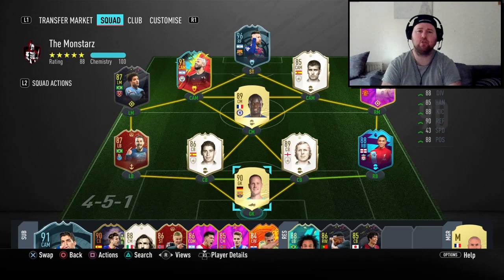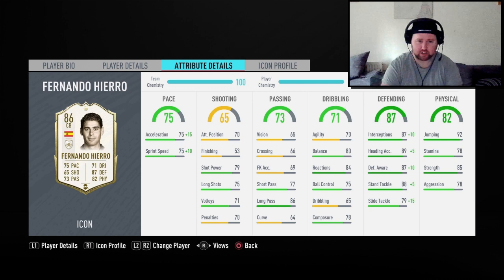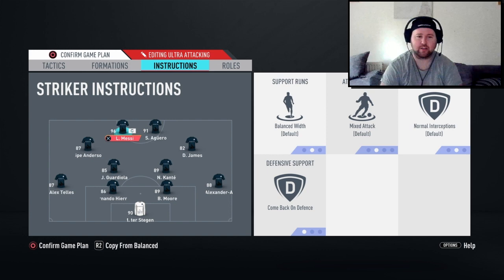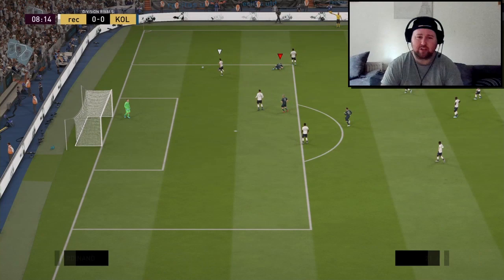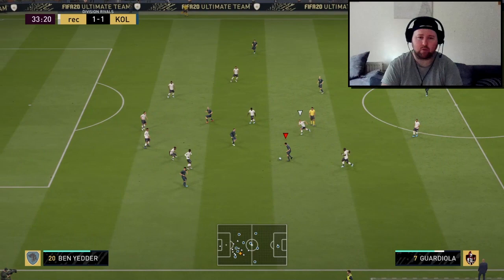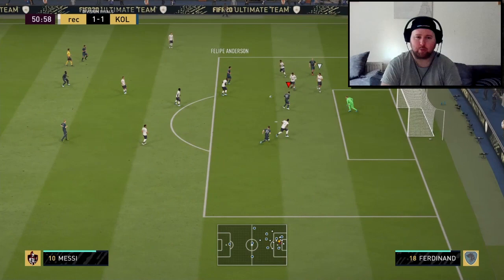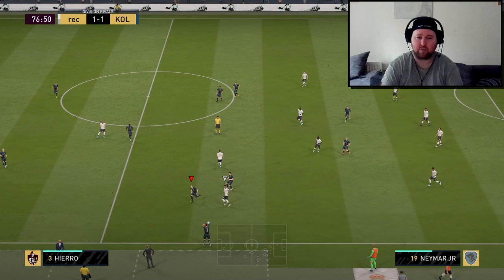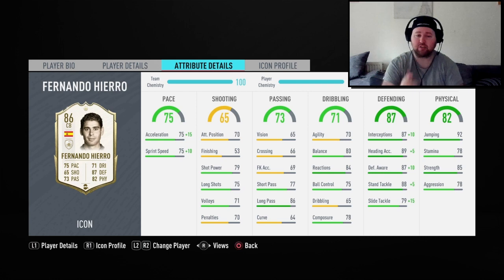EL MARISCAL! Fernando Hierro Player Review With Gameplay! Worth Unlocking? | FIFA 20 Ultimate Team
So Fernando Hierro is an icon on FIFA 20 Ultimate Team & you can unlock him for 6 tokens via Icon Swaps. In today's video guys, i'm going to review Fernando Hierro's card with some gameplay to see if he's worth unlocking.

Remember - Your support is ALWAYS appreciated, but NEVER expected.